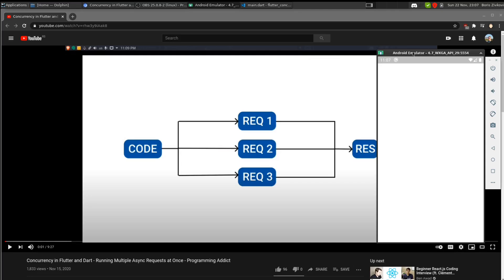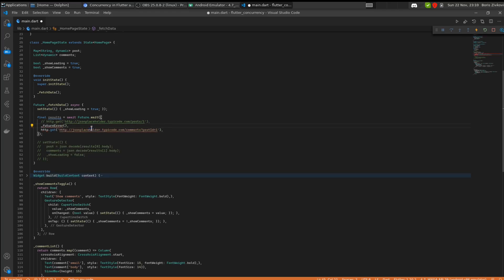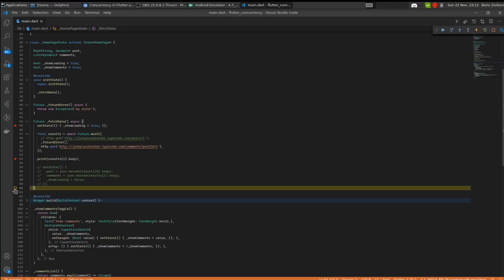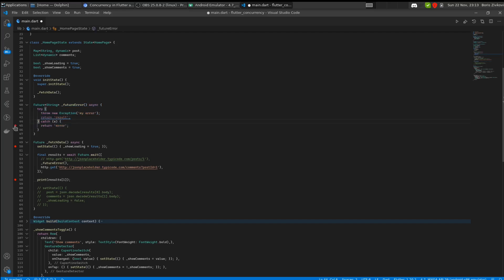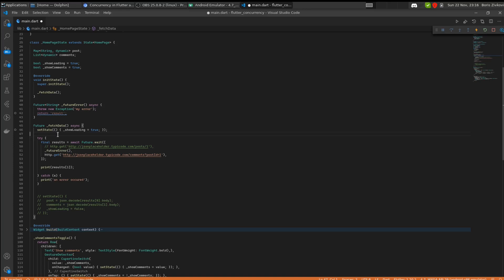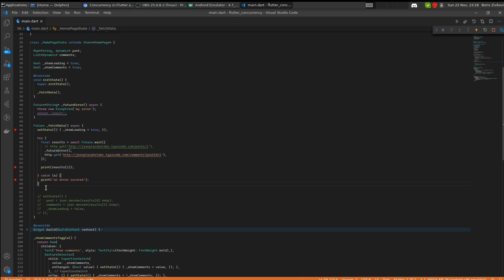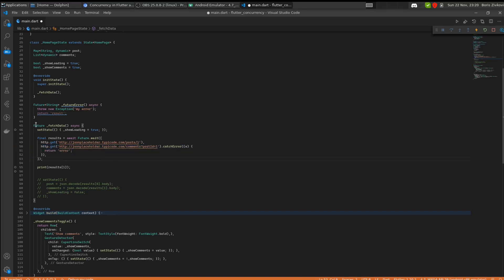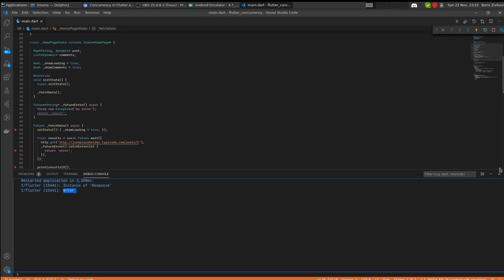Handling Errors in Future Flutter (Async Await, Try Catch) - Programming Addict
In this flutter tutorial I show you how to handle errors in Future in Flutter. This idea came from a commenter who later deleted their comment so shout out to them. I show you multiple ways how to handle errors for a future, including try catch for awaited Futures and also the catchError method on the Future class.

Sorry for the text being too small I forgot to zoom in before recording

Handling Errors in Future Flutter | Async Await | Programming Addict